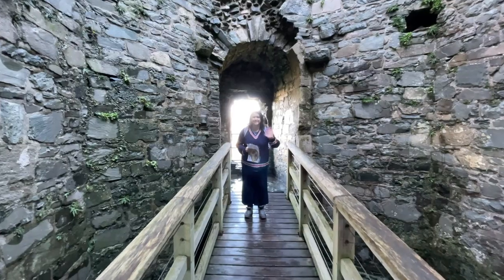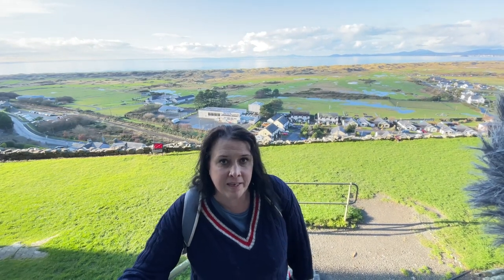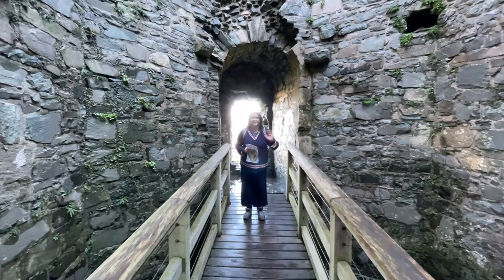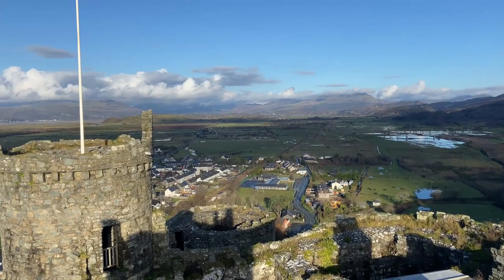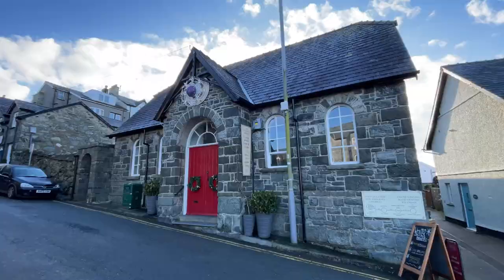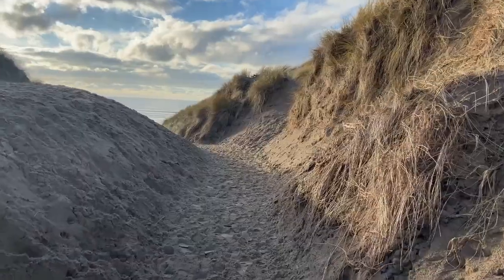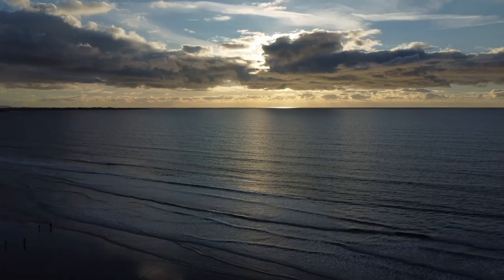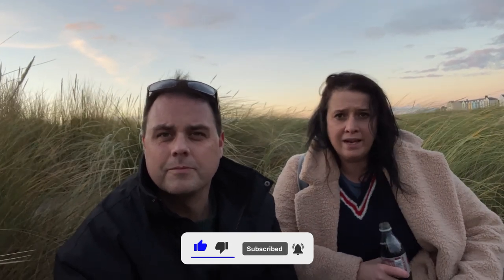Harlech North Wales - Castle, Beach and Town Vlog - Is It Worth Visiting?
Welcome to this Harlech, North Wales vlog, featuring the mighty Harlech Castle, the stunning beach and a walk around the town.

Harlech is a stunning coastal town in Gwynydd, North Wales.
It lies on Tremadog Bay in the Snowdonia National Park.

So, the question is, Is Harlech Worth Visiting? What can you do in Harlech? And What are The Best Things To Do In Harlech?
We hope this Harlech vlog helps you find out more.

Harlech boasts a stunning castle, dating back from the late 1200's, one of Edward I's castles, captured by Owain Glyndwr then went onto to be a stronghold of Henry Tudor.

Harlech also has a stunning four mile beach,  and is one of the best beaches in North Wales.

In this Harlech North Wales vlog, we visit the castle, we head down to the beach plus we take a walk around the charming town of Harlech.

If you liked our Barmouth vlog,  you will like this Harlech vlog. We even head 20 minutes down the road from Harlech to Barmouth at the end of the day to catch the beautiful sunset on Barmouth beach.

If you haven't seen our Barmouth vlog, then here it is

We have a lot of North Wales videos, many around the Snowdonia area and North East Wales area, it would be great if you would check out some of our other vlogs.

We hope you enjoy this tour around Harlech, North Wales and get a good idea of some things to see and do in Harlech.

⭐ EQUIPMENT & SOFTWARE WE USE:

Cameras: Panasonic Lumix GH4, iPhone 11, GoPro Hero 4
Lenses: Samyang F2 12mm,
Microphones: Rode VideoMic Go, Zoom H4N Pro
Tripod: K&F Concept
Video Editing Software: Vegas Pro 18
Sound Editing Software: Vegas Pro 18, Sound Forge 14